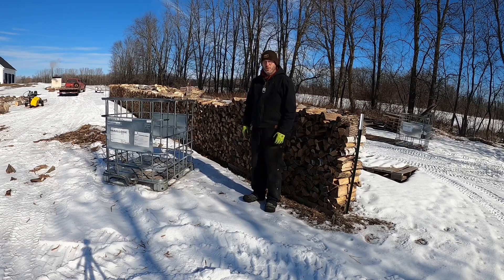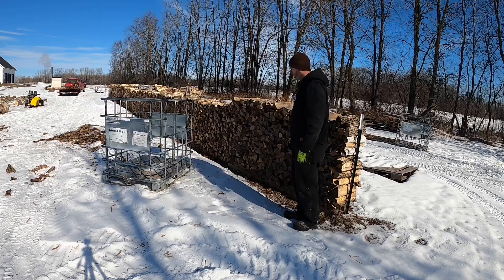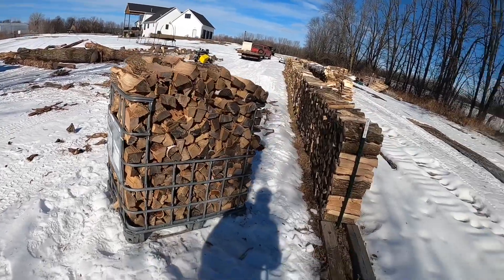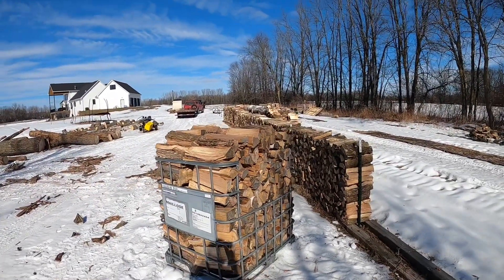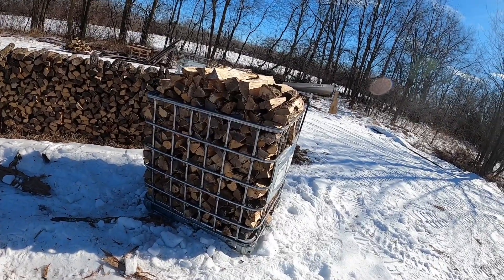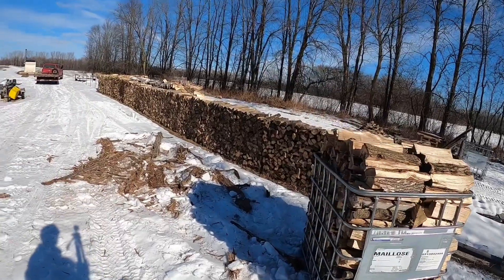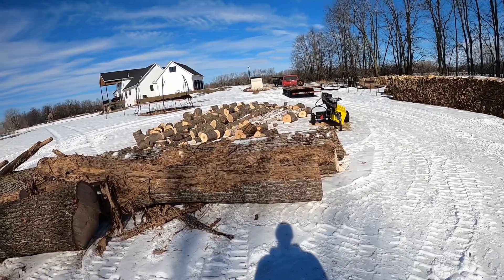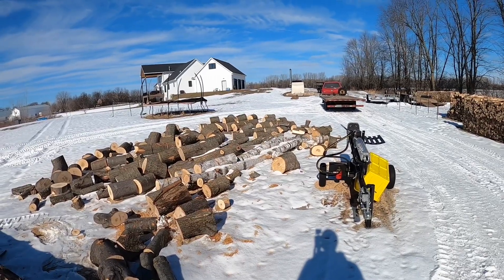Will a face cord of wood fit in an IBC tote?